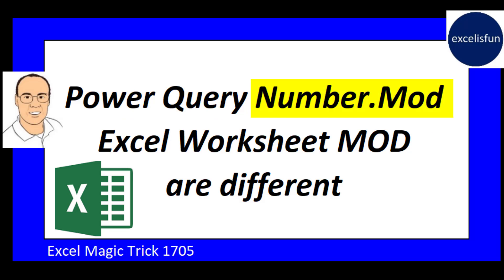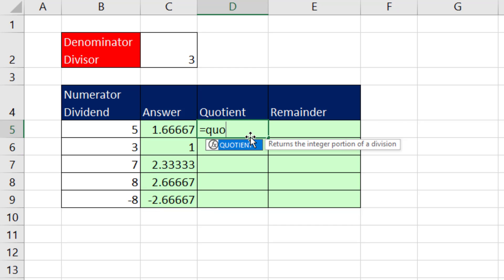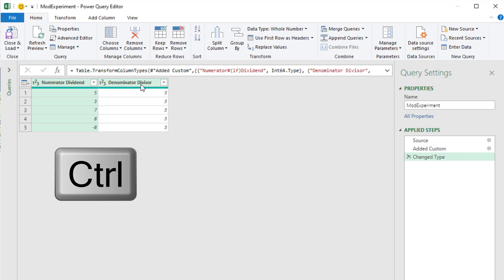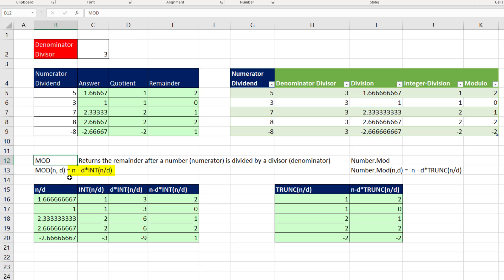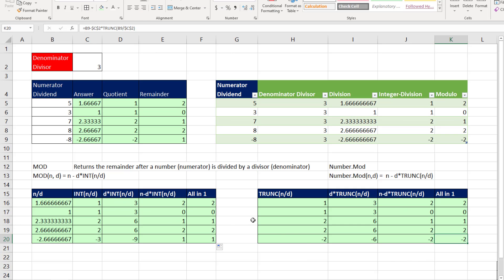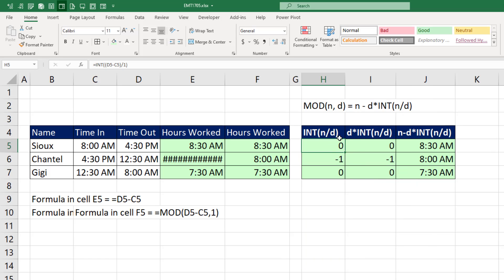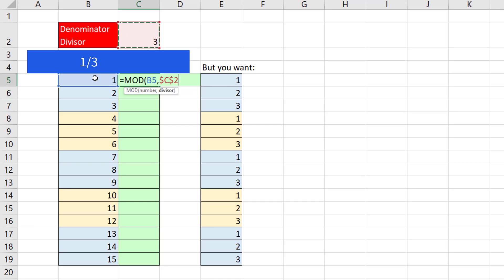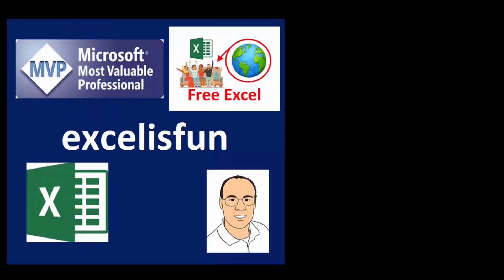MOD function & Number.Mod Functions. Why They Give Different Answers. Excel Magic Trick 1705.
Learn about the MOD function in the Excel Worksheet and the Number.Mod function in the Power Query M Code language. Learn how to use the MOD function for the Nightshift Hours Worked Payroll Calculation and how to create the Sequential numbers 1, 2, 3, 1, 2, 3.
Topics:
1. (00:00) Intro.
2. (00:09) What is Mod?
3. (00:51) Division formula.
4. (01:11) QUOTIENT Worksheet Function.
5. (01:07) MOD Worksheet Function.
6. (02:12) Use Power Query to divide, quotient and modulo using Add Column built-in options.
7. (03:54) Algorithms for MOD and Number.Mod functions. See why they give different answers.
8. (05:41) Nightshift hours worked formula using MOD function. This time formula works for time calculations that are within a 24 hour day or that crosses midnight.
9. (07:35) Create Patterned Number Sequences such as 1, 2, 3, 1, 2, 3…
10. (08:33) Summary, Closing and Video Links